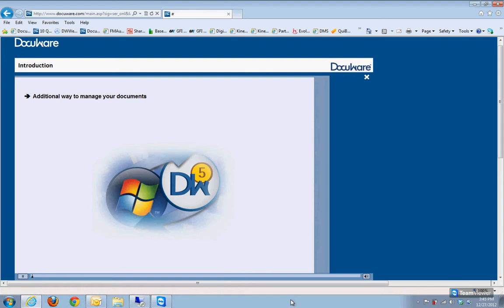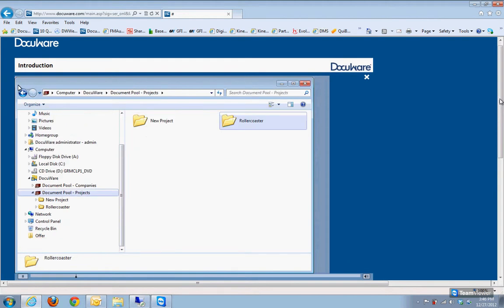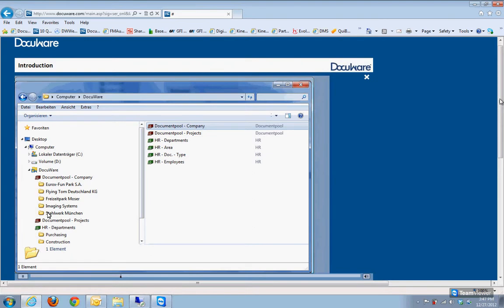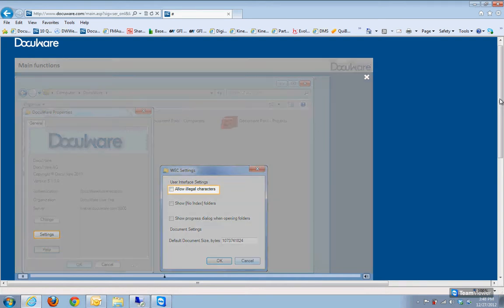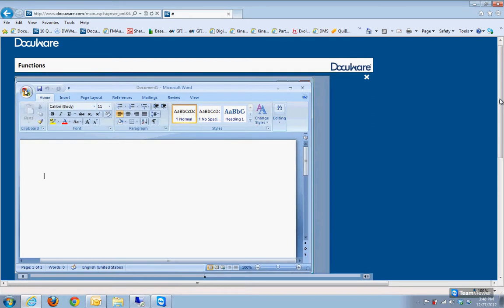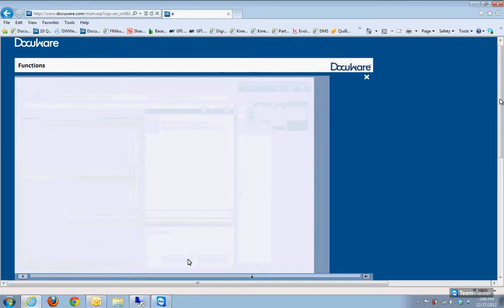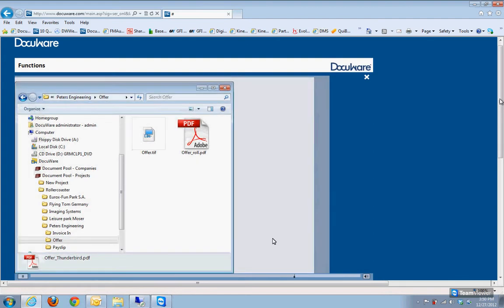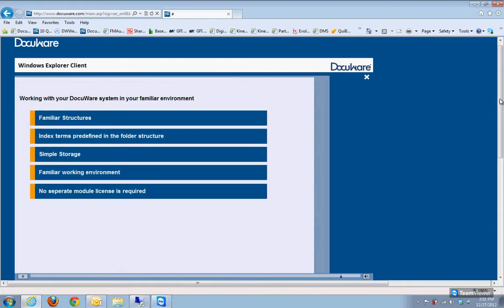DocuWare Explorer Client